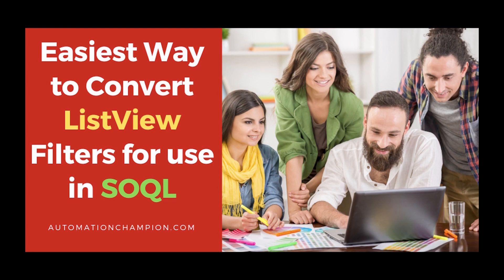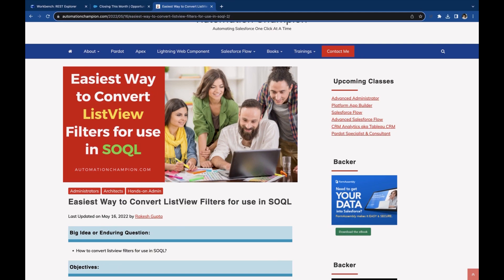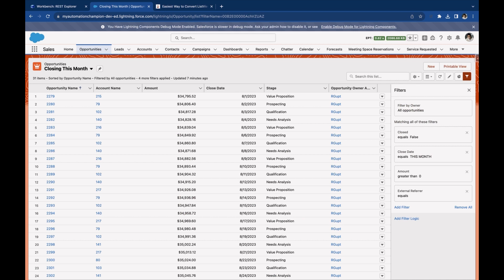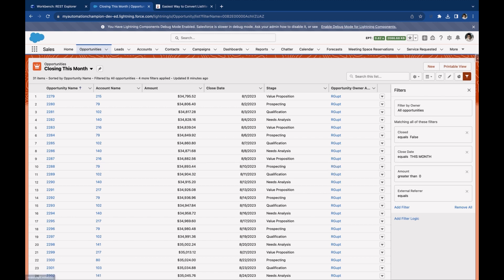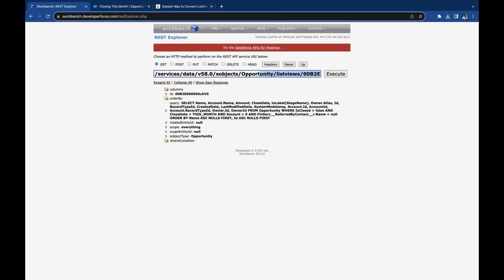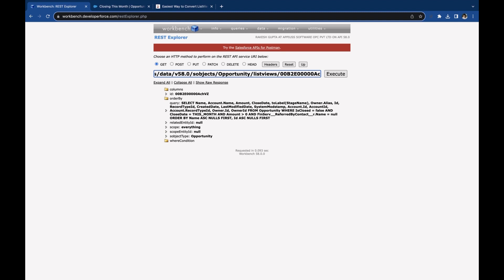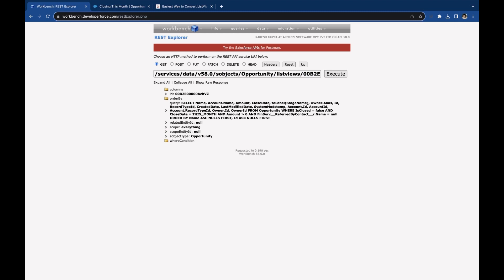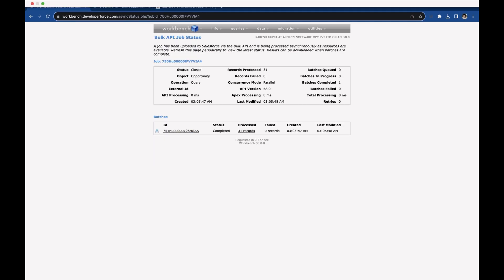Easiest Way to Convert ListView Filters for use in SOQL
🔍📊 Learn how to Convert Listview Filters for SOQL Queries! In this informative video, we'll guide you through the process of transforming list view filters into their corresponding SOQL queries. 🚀

🎯 Objectives:
By the end of this tutorial, you'll master the art of:

1. Converting list view filters into powerful SOQL queries
2. Effortlessly exporting list view records to Excel spreadsheets
3. Gaining a comprehensive understanding of list views and the list view describe call in the REST API

Whether you're a Salesforce enthusiast or a developer aiming to enhance your skills, this video is your gateway to a deeper understanding of list views and SOQL queries. 📚💼

For more in-depth information and related resources, don't forget to check out our detailed blog post

💬 Have questions or comments? Leave them below, and we'll be happy to respond!